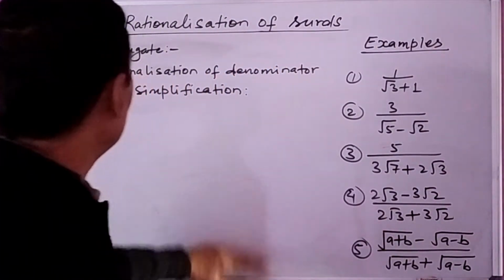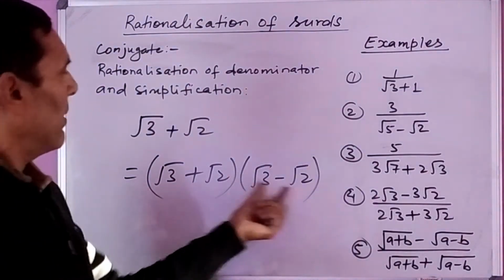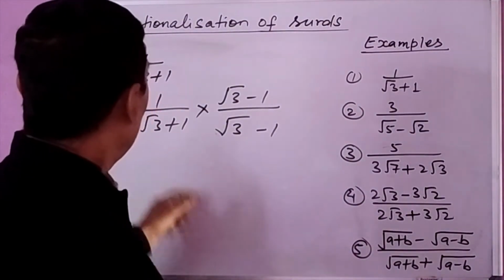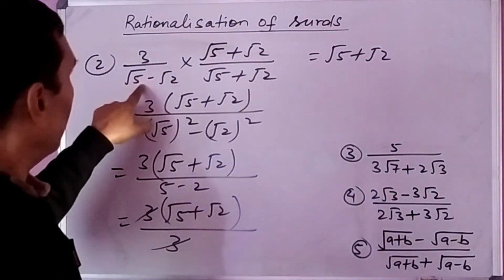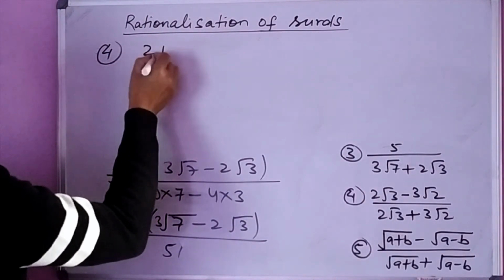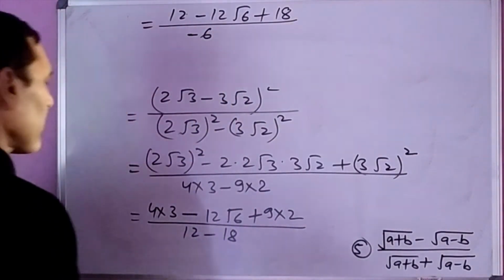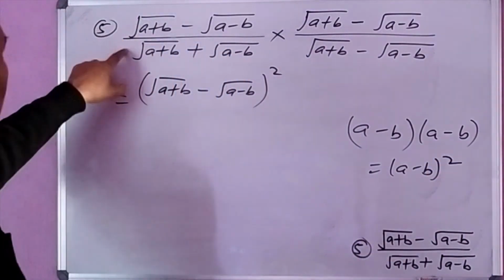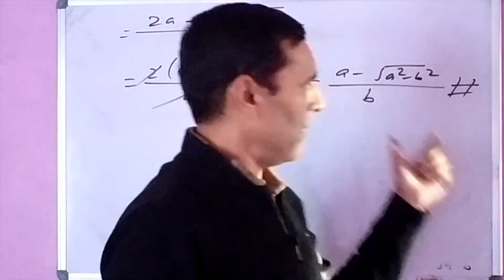SEE QUESTIONS | RATIONALIZATION OF SURDS |ALGEBRA PART - 39| emc |BY :- Narayan Dahal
SEE cmaths